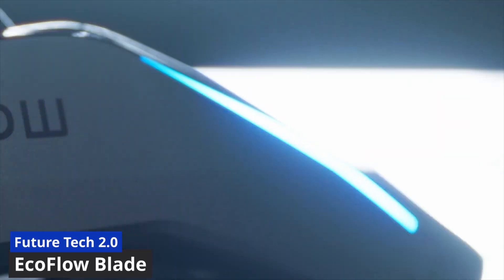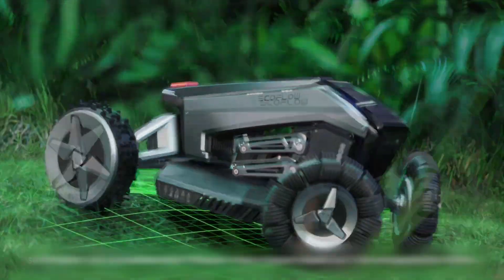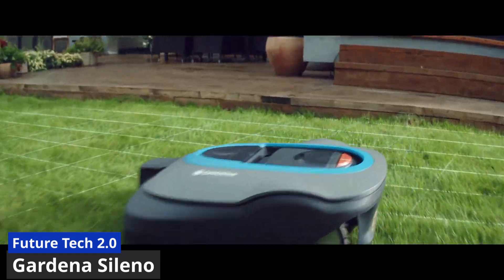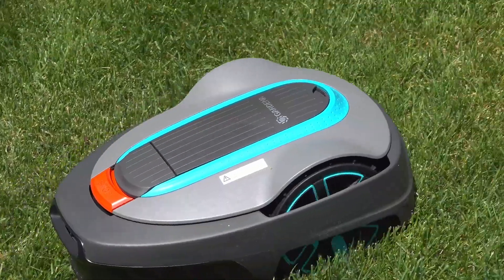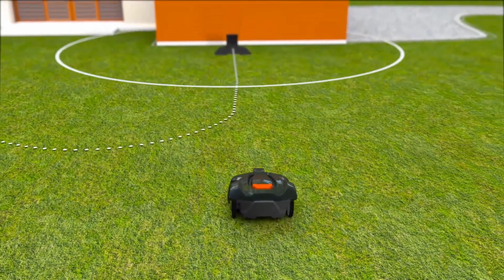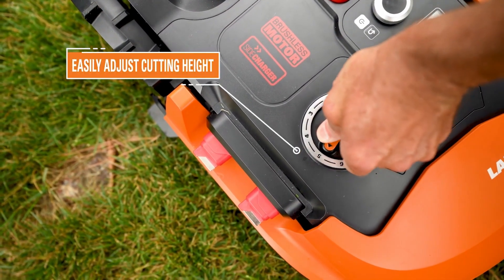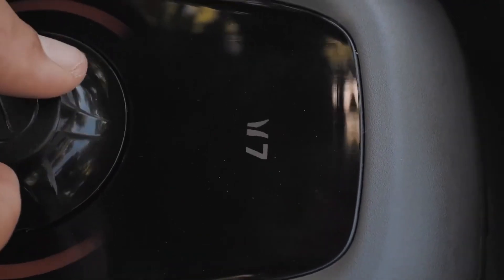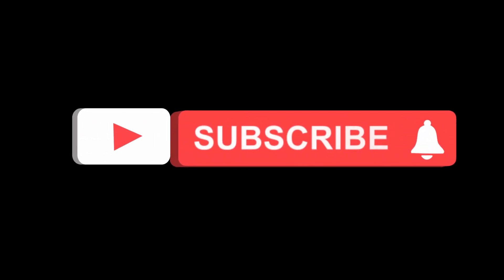Uncover the Revolutionary Future of Lawn Care: 5 Robot Mowers You Won't Believe!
Amazing Robot Mowers you must have.

In The Comments write what was your best product and why.